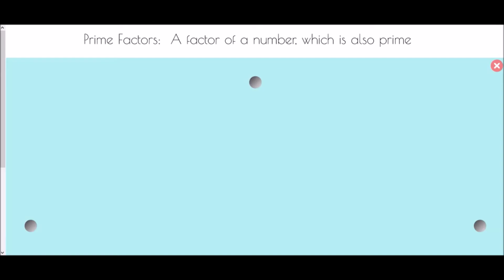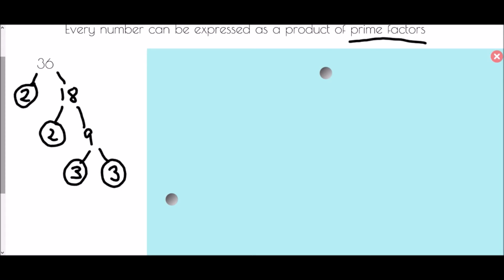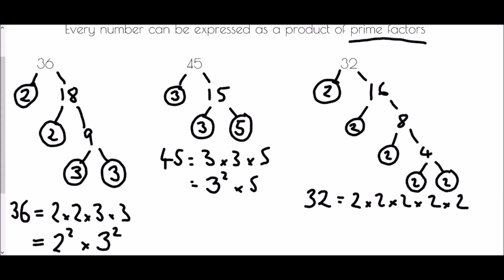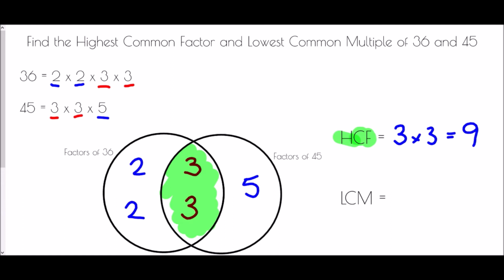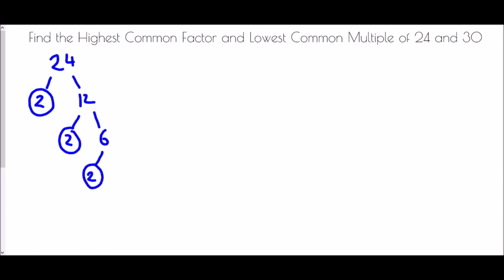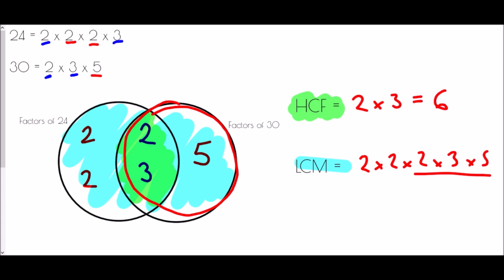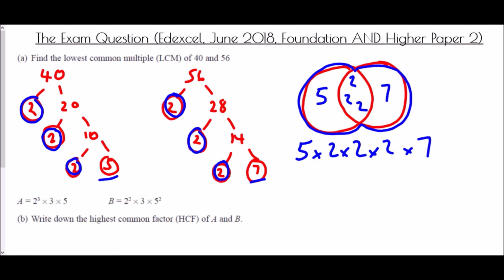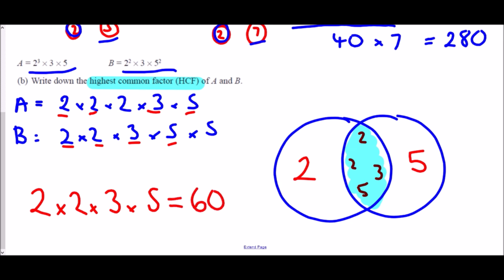Prime Factors - Mr Morley Maths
A "how-to" guide to Prime Factors, Prime Factor Decomposition, Prime Factor Trees, Product of Primes, HCF and LCM

A worksheet/notes jotter is available to accompany this video by clicking on the